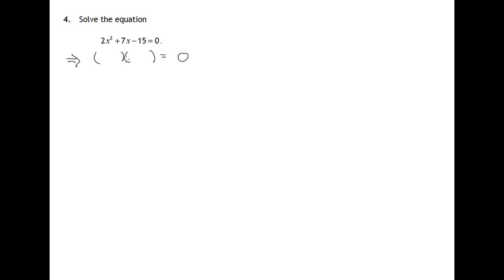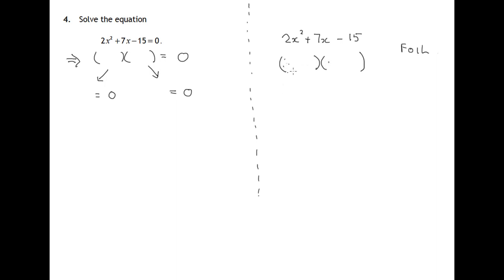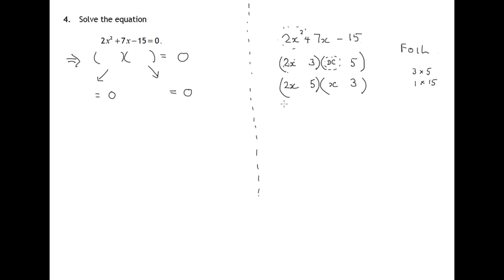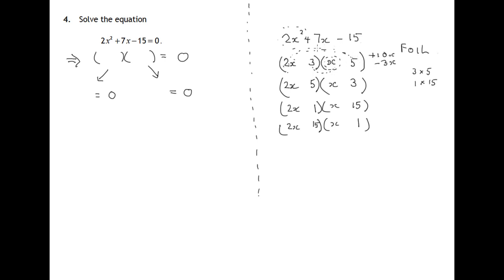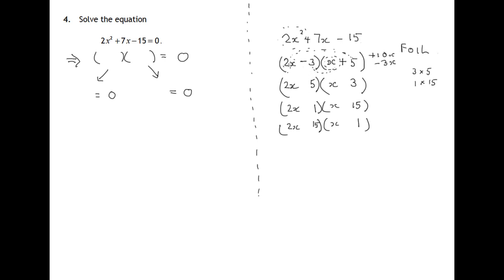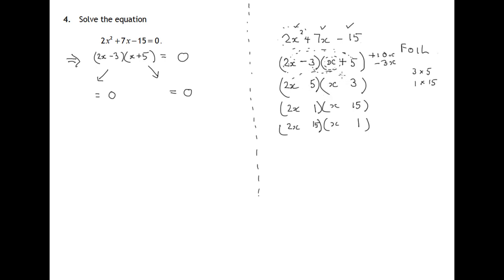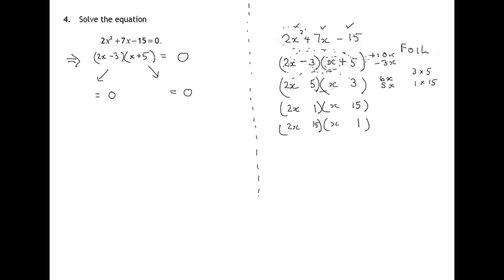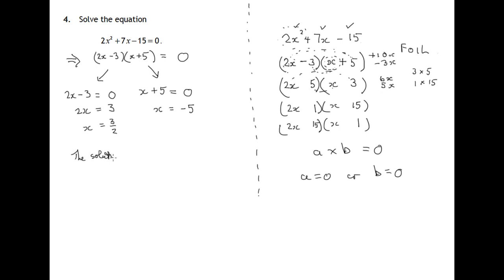Q4 Paper 1 National 5 Mathematics SQA Specimen Paper